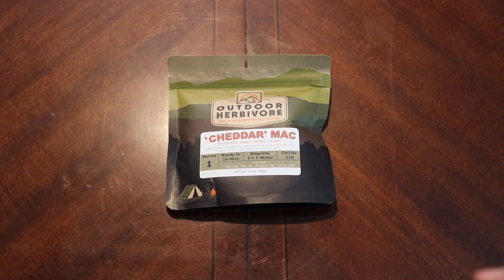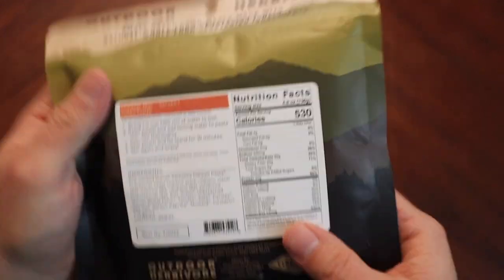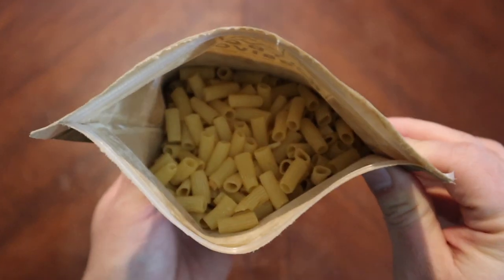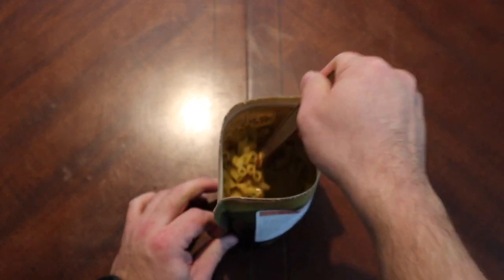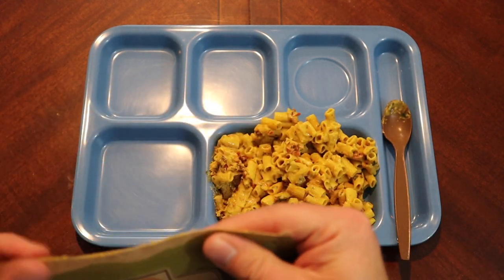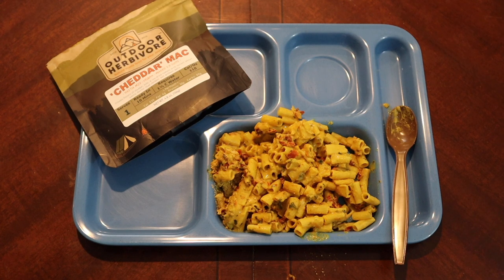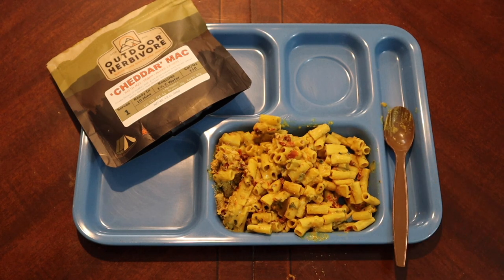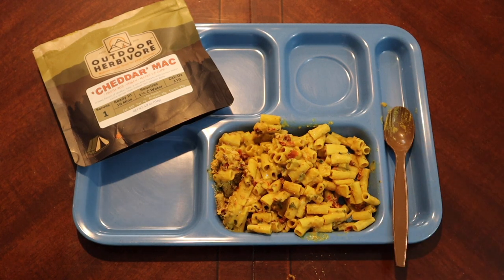MRE Review | Outdoor Herbivore | Cheddar Mac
Hello everyone and welcome to the Daves45auto channel. I appreciate you all stopping by.